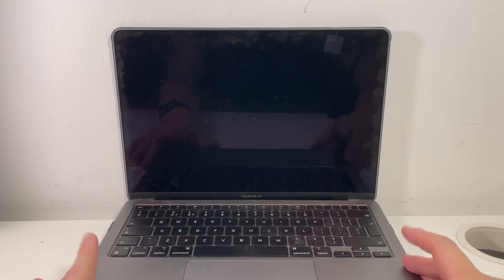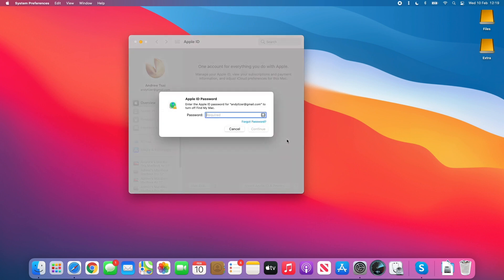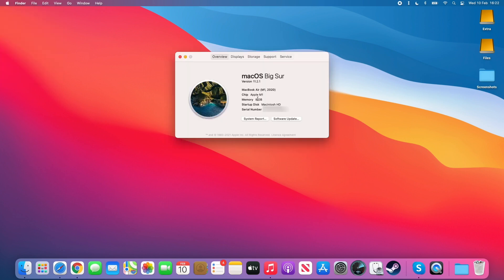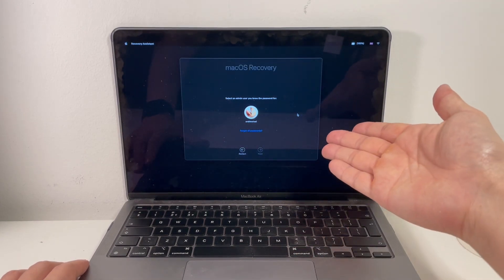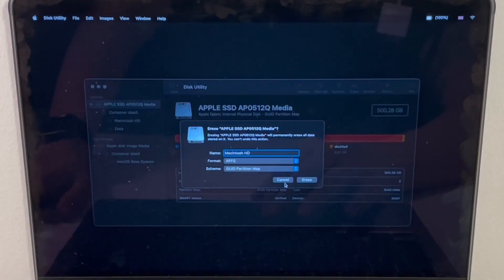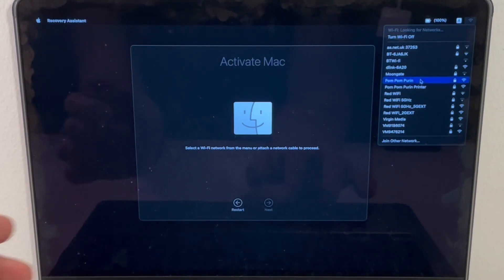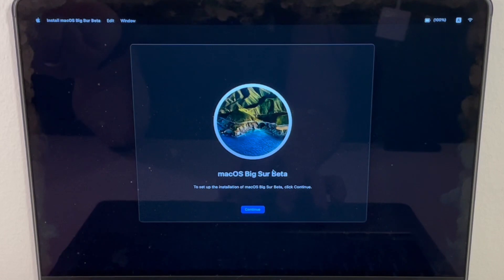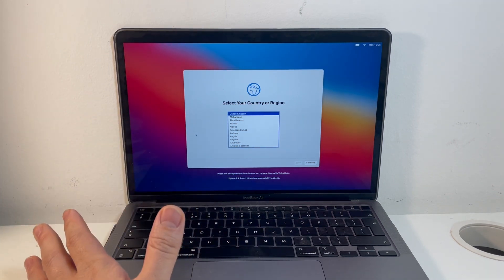M1 Macs - Reset to Factory Settings - Reinstall Operating System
This is a tutorial on how to reset M1 MacBooks back to factory settings so that they can be given away or sold.

► Timestamps:
00:00 Introduction
00:15 Remove iCloud and Music accounts
02:24 Boot into Recovery menu
02:48 Method 1) Recovery Assistant reset method
03:17 Method 2a) Disk Utility method
05:53 Method 2b) Reinstall macOS
06:14 macOS install complete